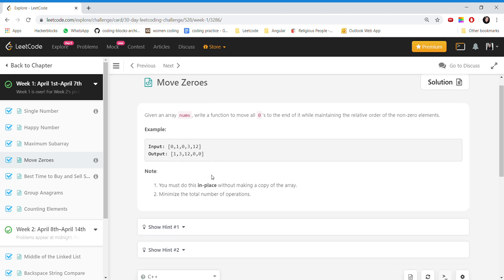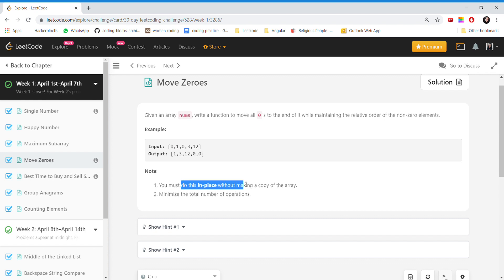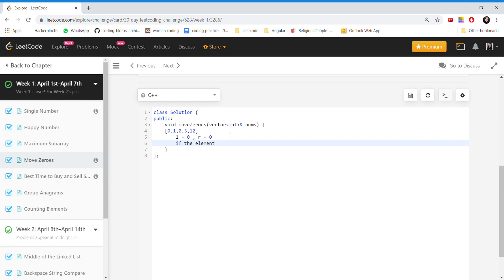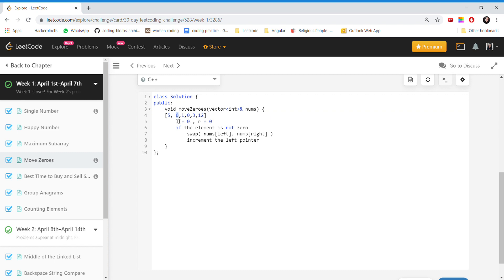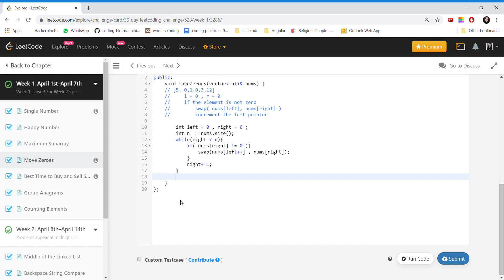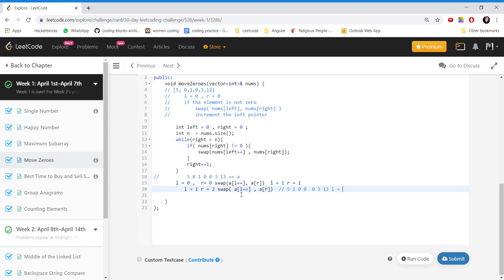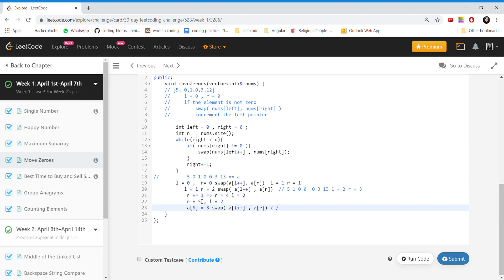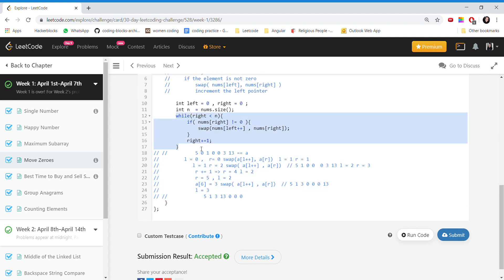Move Zeros To End of Array | Leetcode Easy | 2 pointer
Move Zeroes | leetcode | easy

Given an array nums, write a function to move all 0's to the end of it while maintaining the relative order of the non-zero elements.

We use 2 pointer approach to solve this question, marked as a easy question.
I have discussed in this video the most optimised approach for this question which runs in O( N ) and o (1) space